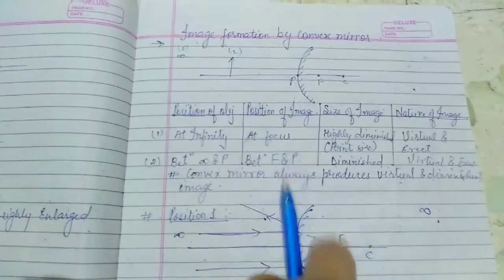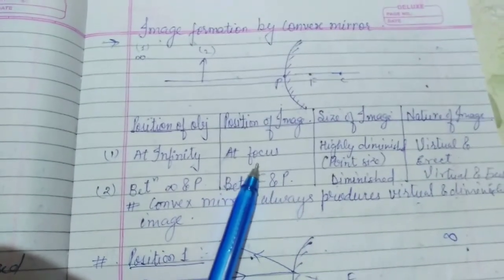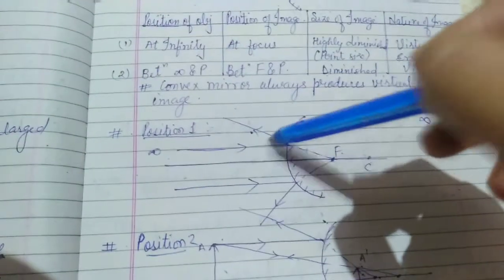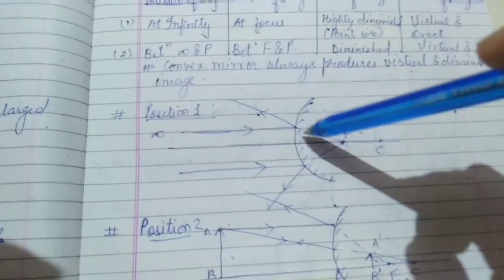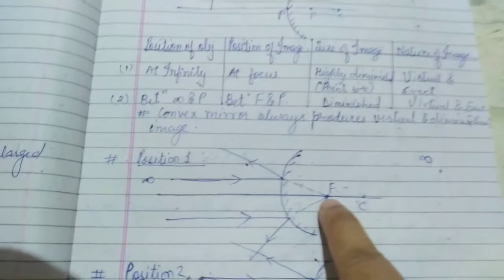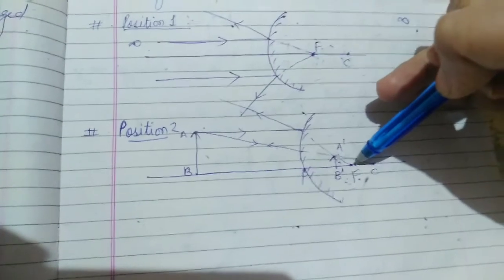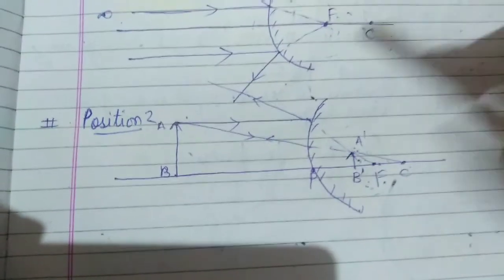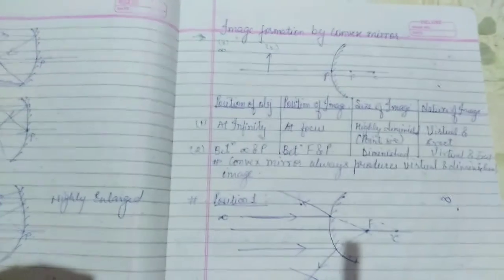Light Reflection and Refraction (part6)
Image formation by convex mirror